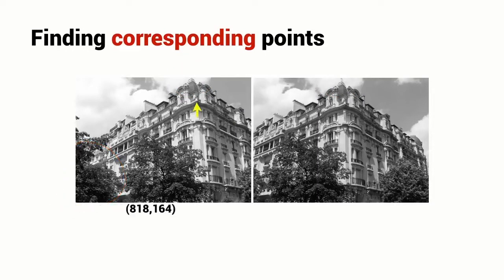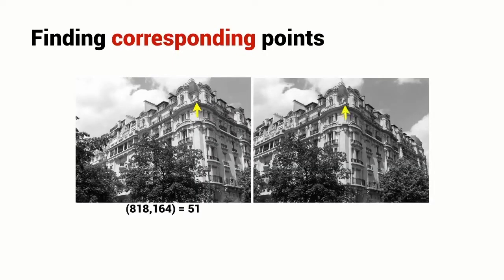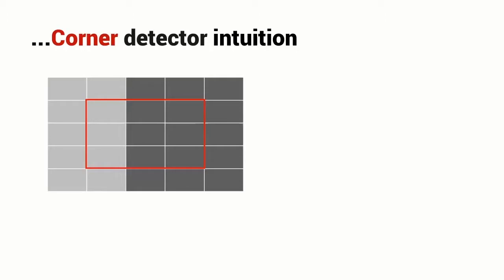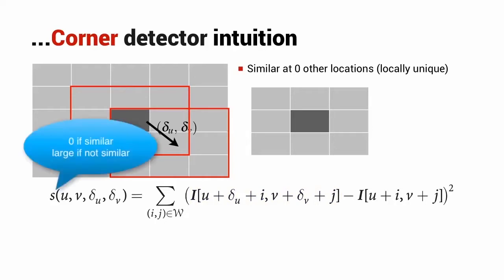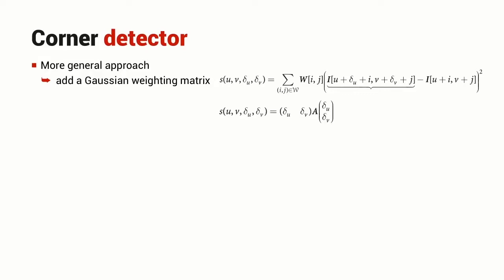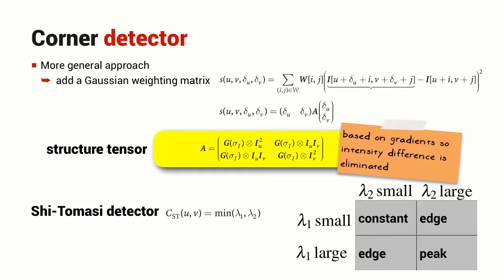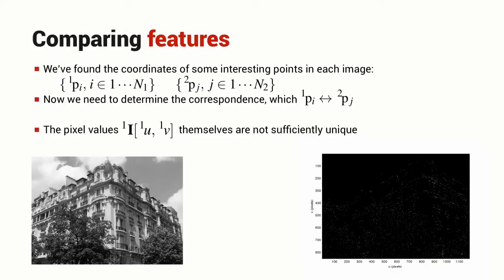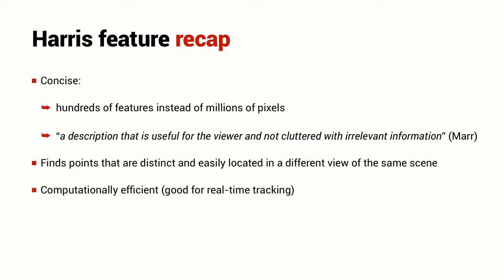Introduction to corner features (Harris)